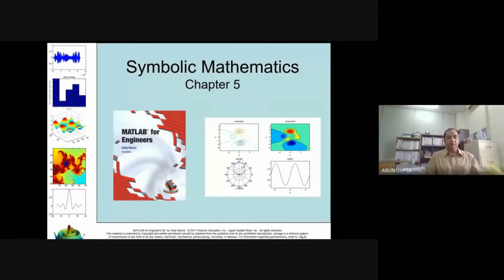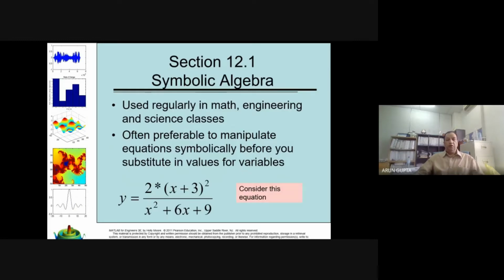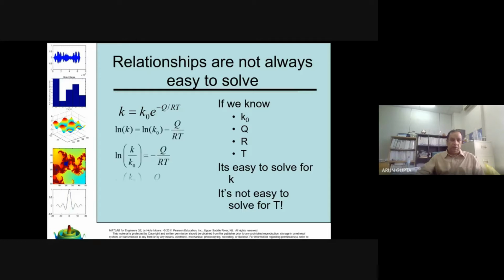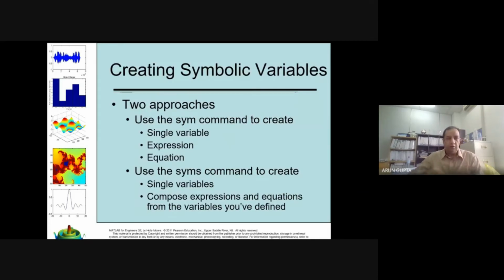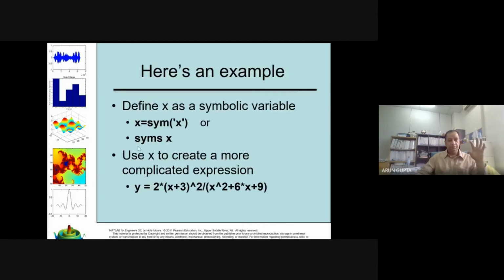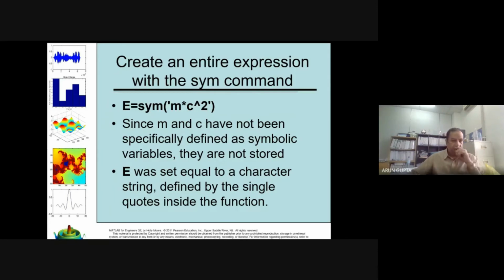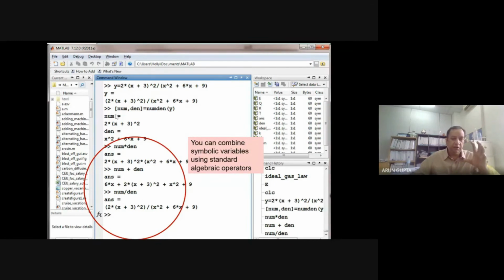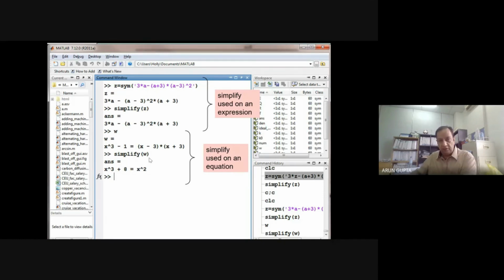MATLAB - Symbolic (Part 1)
Solving mathematical equations using Matlab symbolic